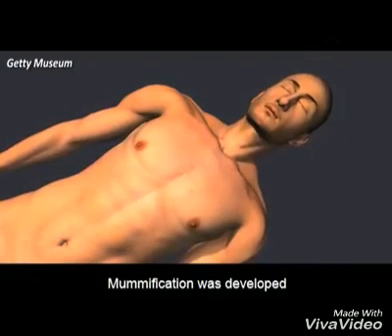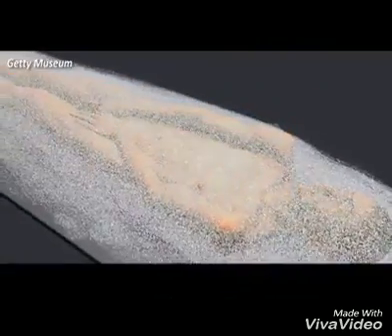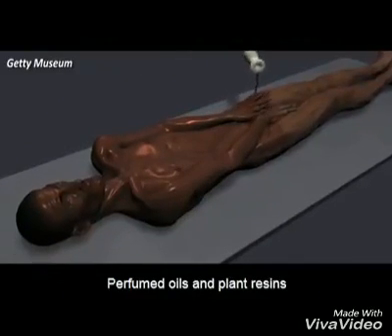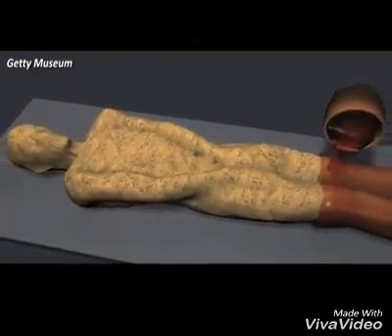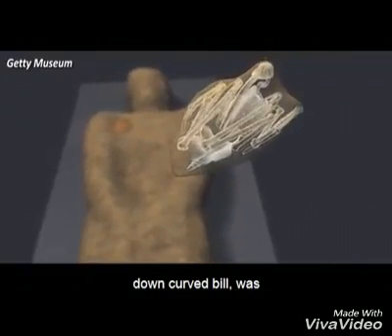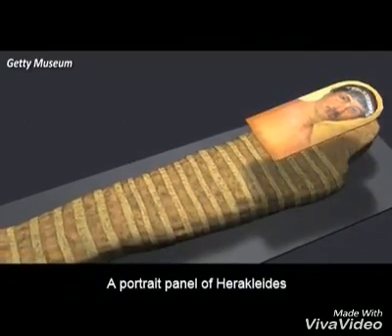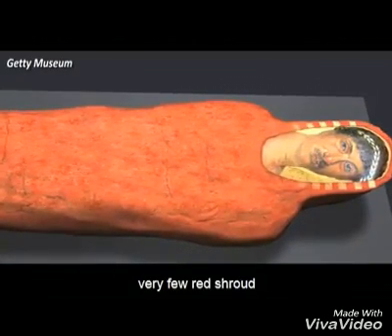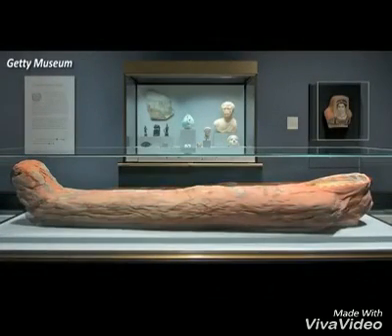मम्मी कैसे बनाते हैं Egypt mummification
Egypt mummification only for information